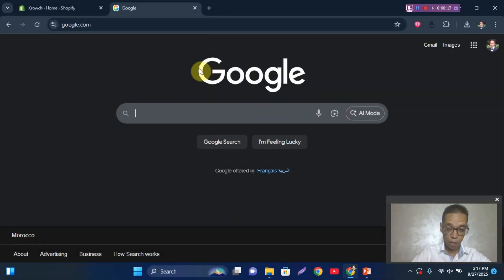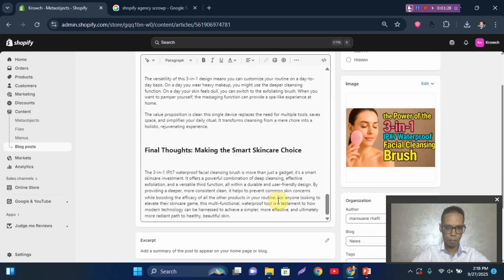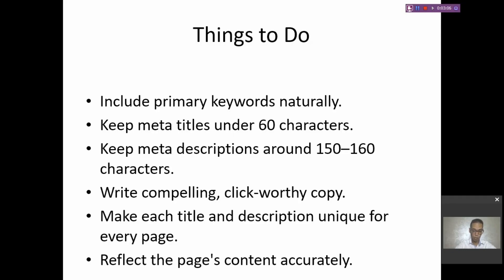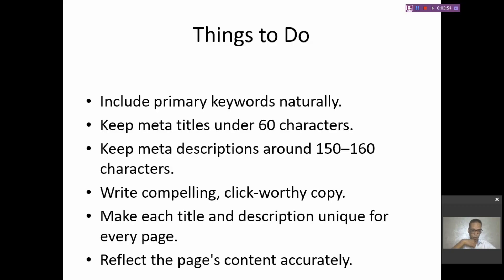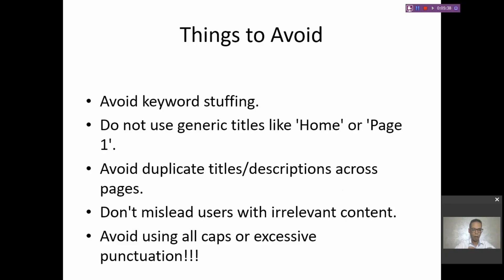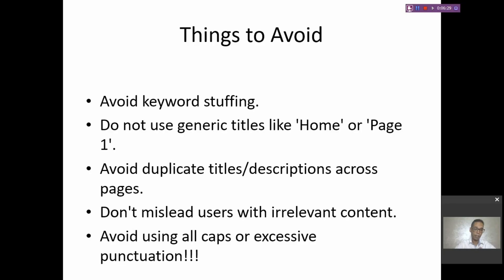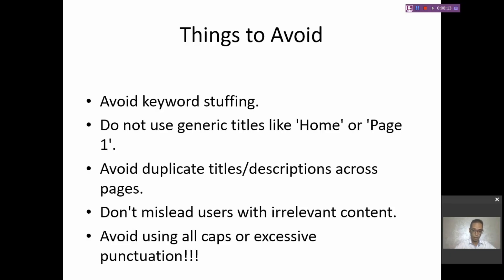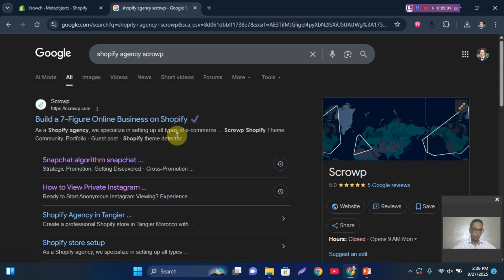Meta Title/Description | The Correct Way to Write Them - Free SEO course - Episode 2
Unlock the secrets to writing powerful SEO meta titles and meta descriptions that boost your website’s rankings and attract more clicks! 🚀

In this video, you’ll learn:
✅ What a meta title and meta description are—and why they matter for SEO
✅ How to write compelling titles that improve your click-through rate (CTR)
✅ Common mistakes to avoid when crafting meta tags
✅ Pro tips for using keywords naturally without keyword stuffing

Whether you’re a blogger, e-commerce owner, or digital marketer, these easy steps will help your pages stand out on Google and bring in more traffic.

Open your store on Shopify for Free, then just 1$/month for 3 months